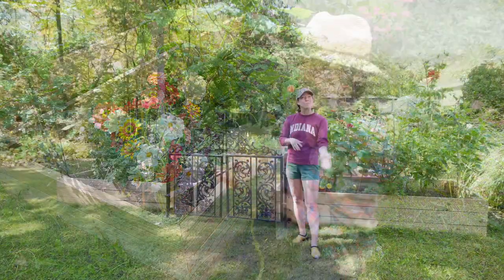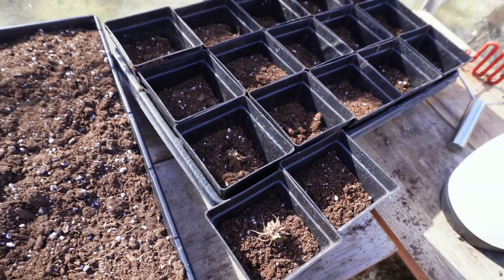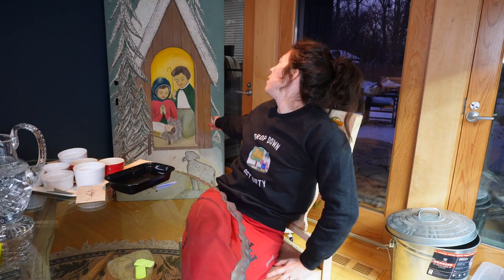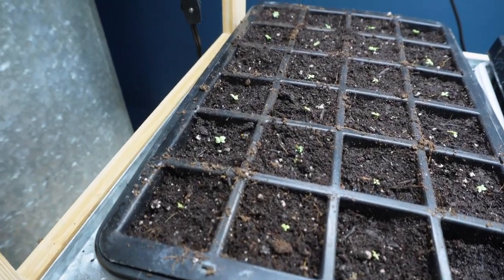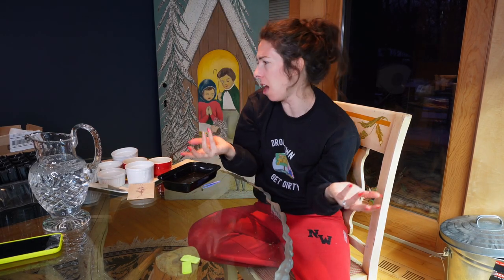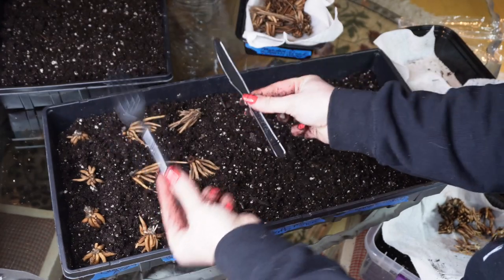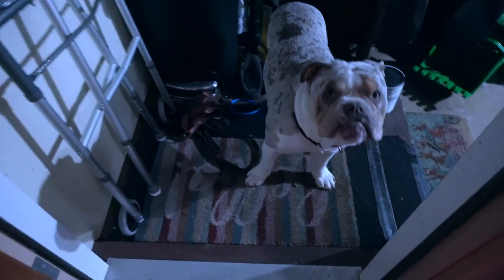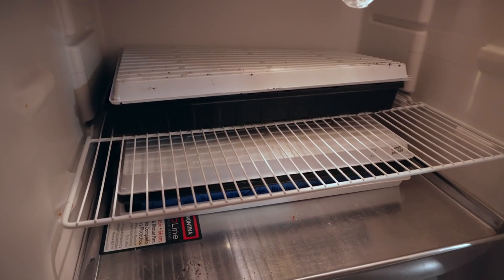Round Two - Starting Ranunculus and Anemones! What I'm Doing Differently! And...Mini Vent Session.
Garden Gals and Guys, we are starting our second succession of ranunculus and anemones today and while these cold-loving beauties are giving me a run for my money, we're still having some success AND hopefully even more success this time around. I lay it all out in this video detailing what happened last year, how the first round went this year, and how I'm adjusting the pre-sprouting process based on those two experiences this time around. Wish. Me. Luck.

I also have a tiny vent session because this week has been coming for me in my gardening world, but we're righting the ship and turning things around! Can't keep a good woman down! But, thanks for the friendly listening ears...your girl needed that!

I hope your ranunculus are off to a good start and that by seeing my whole experience that it may inform yours somehow of what not to do and/or what to do instead.  If this is my achilles heel, I hope you at least learn from it and have success sooner and less painfully in your garden!

Comment below and let me know how in the world to grow Butterfly Ranunculus and also take your guess on if I put this round in the laundry room or the refrigerator to pre-sprout this time around! And any ranunculus drama you have, I'd love to hear...I'm clearly in the same boat!

-Steph
AKA Tiny

Seed Packet Storage Container
Green Potting Tub
Colored Trays For Soil Blocking